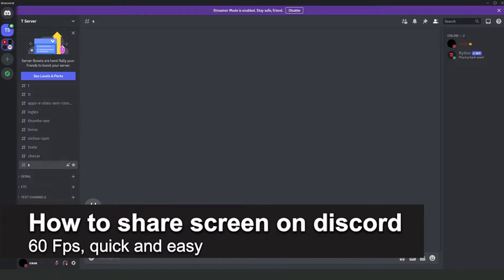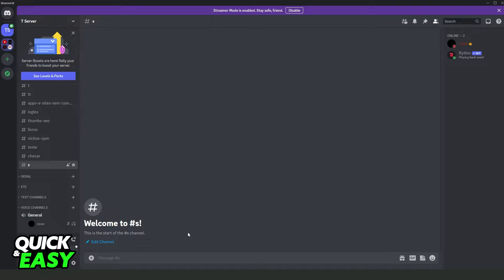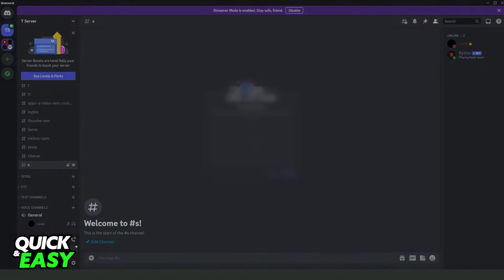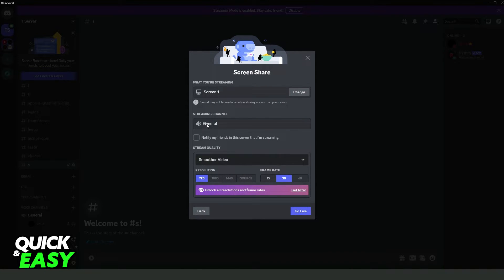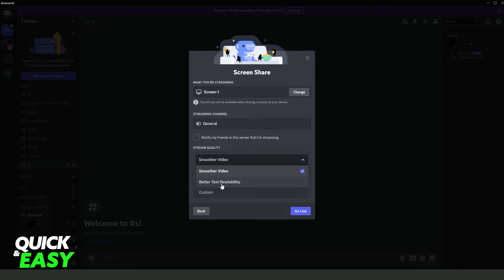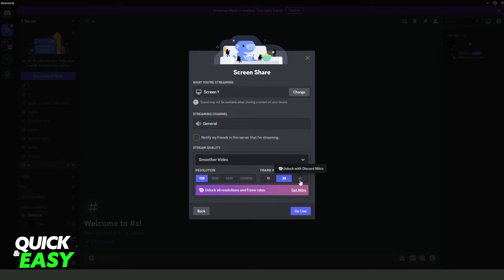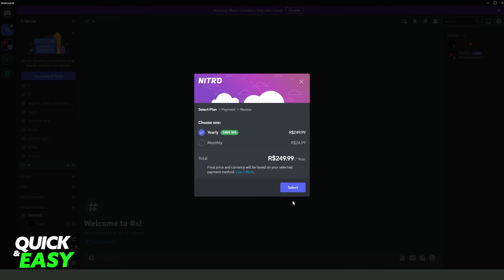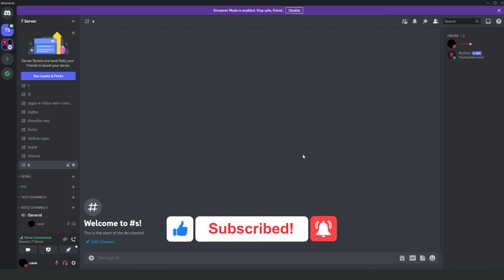How To Share Screen on Discord 60fps [BEST Way!]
In this video I will show you how to share screen on discord 60fps.

I hope I have helped you with the video!